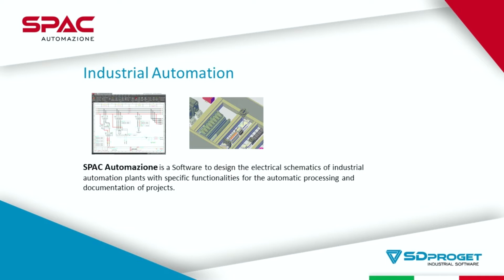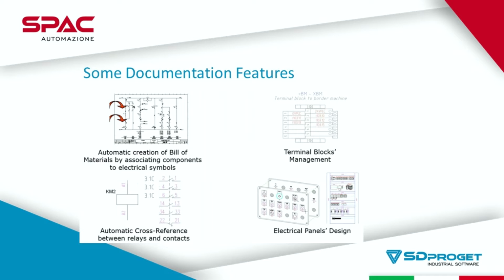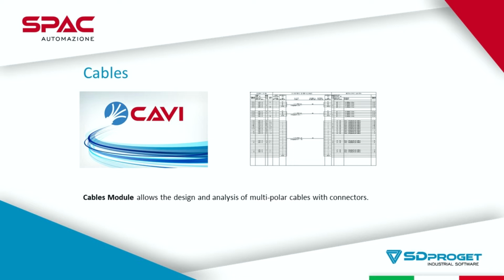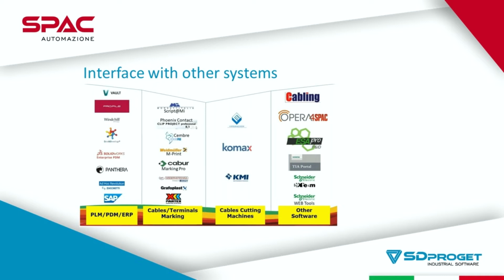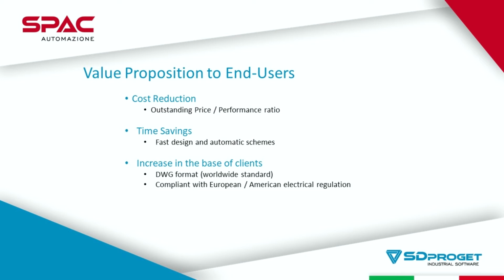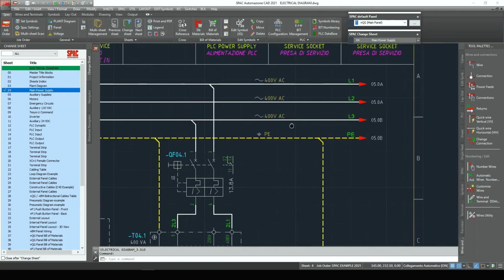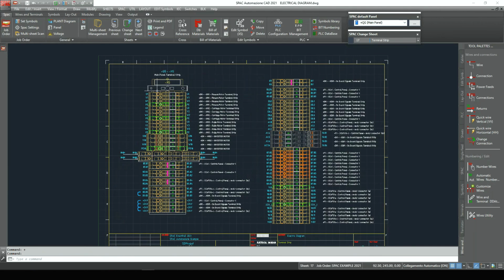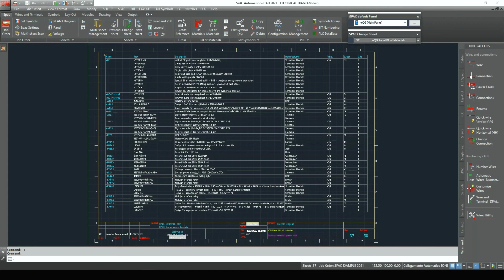Electrical CAD project design for industrial automation - Beginners Guide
Try it for 30 days for free with beginners tutorial.
Designed for industrial automation projects and schemes, grant you to save time using automatic drawing of electrical symbols and PLC.
Easy to manage PLC, terminal blocks, cables, electrical panel or cabinet, p&id symbols and fluid schematics.